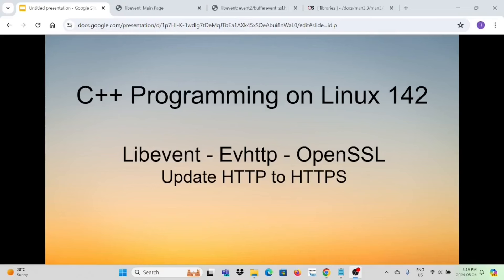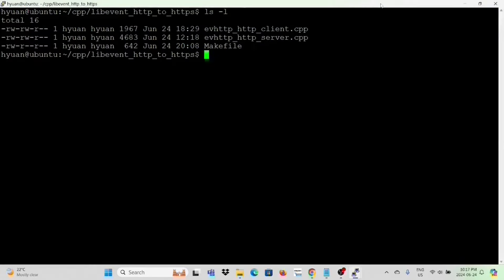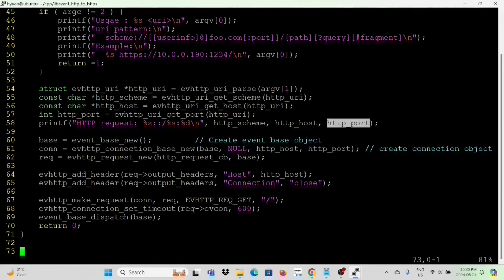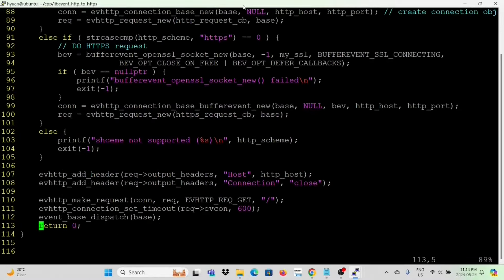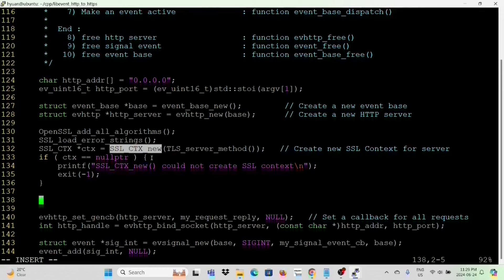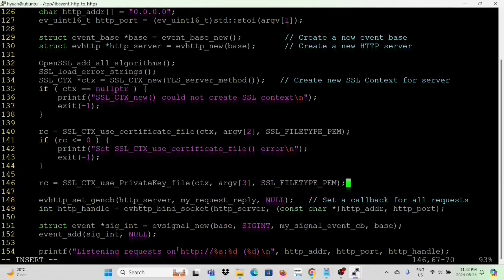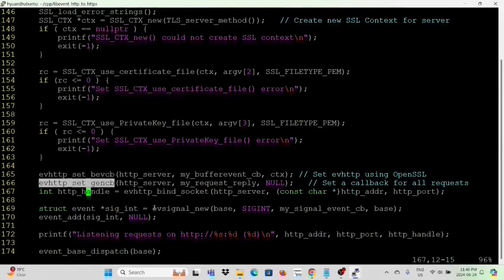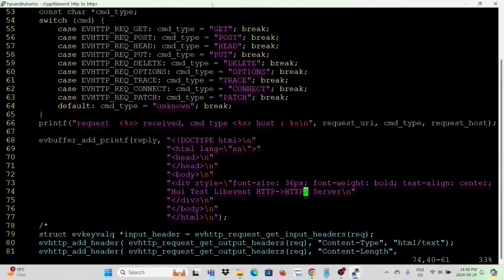C++ Programming on LInux - Libevent - Evhttp - OpenSSL Update from HTTP to HTTPS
In previous video, it has discussed how to build an HTTP client/Server using libevent evhttp. As we know, HTTP, data has been transmitted over network with text model, it has been considered not secure, and today many HTTP applications have been replaced with HTTPS.
OpenSSL is one of most used SSL/TLS library for building HTTPS applications.
The example of this video is update HTTP example to HTTPS using libevent, evhttp and OpenSSL library.